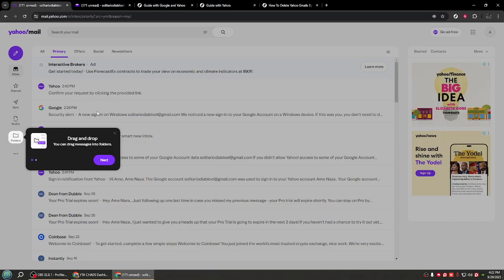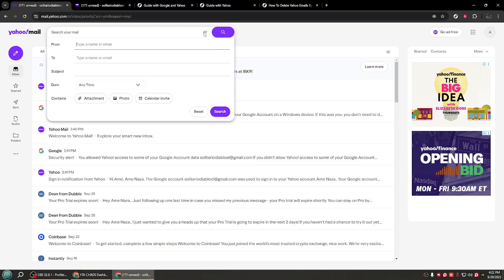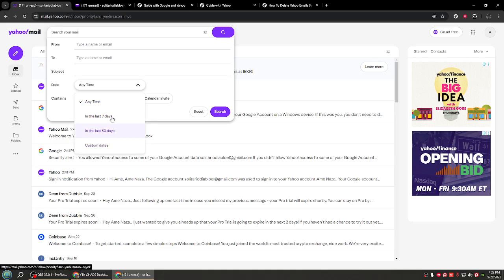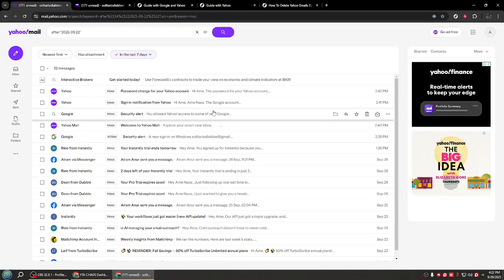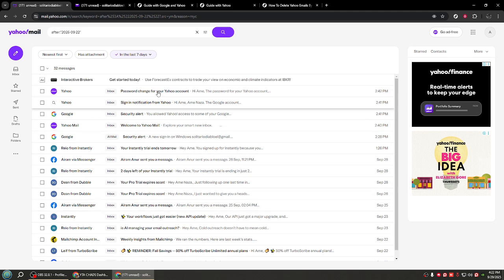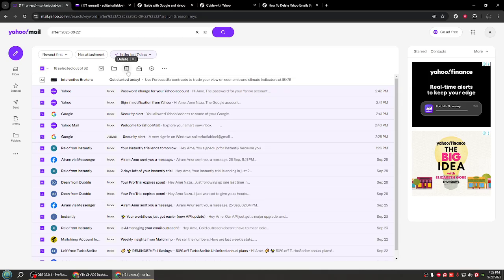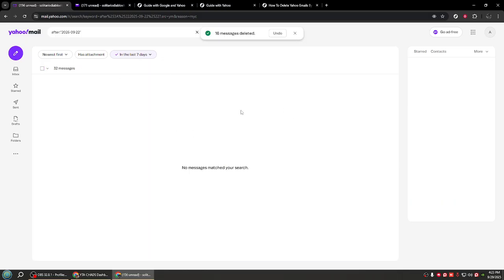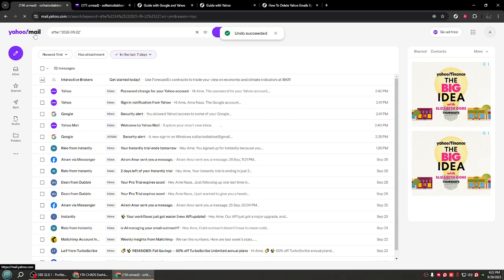How To Delete Yahoo Emails By Date Range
Want to delete old Yahoo emails by date range quickly? 🗑️ In this step-by-step tutorial, you’ll learn how to search and delete Yahoo Mail messages between specific dates — perfect for cleaning up your inbox without losing important emails.

✅ What you’ll learn in this video:

How to delete Yahoo emails by date or time period

How to use Yahoo’s search filters (before/after commands)

Bulk deleting old or unwanted emails

Managing inbox storage and improving performance

Tips to keep your Yahoo Mail organized

This guide works for desktop, mobile, and the new Yahoo Mail 2025 layout, making it easy for anyone to clear space efficiently.